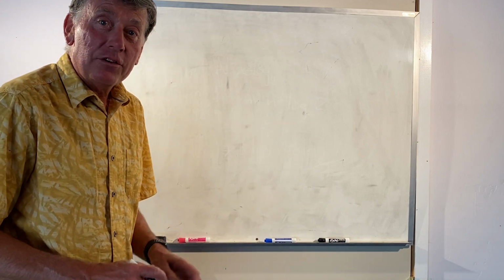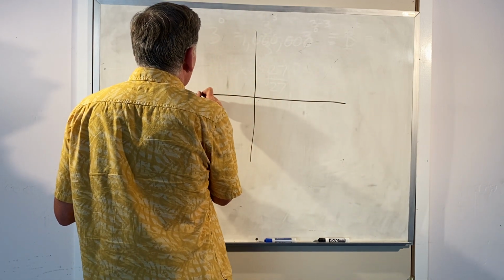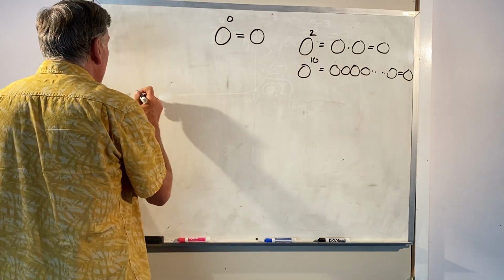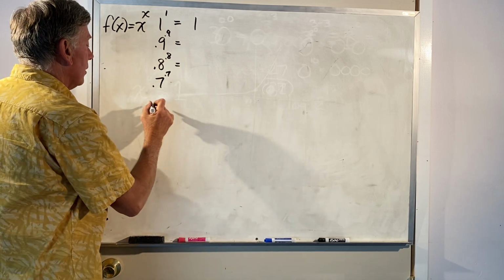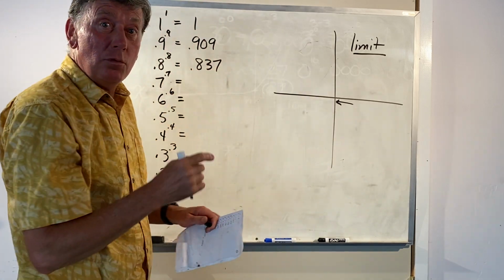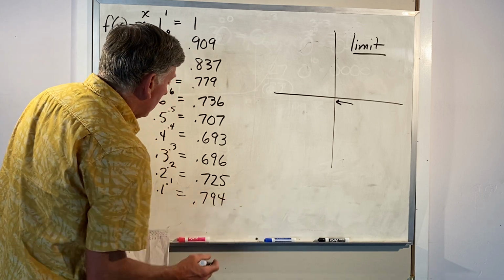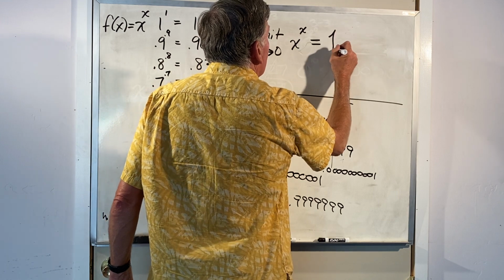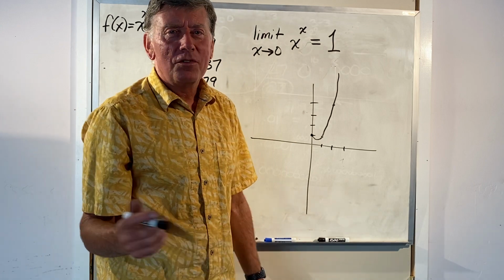Zero to the zero power...what is it?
We adopt the idea of limit from Calculus to determine what happens to x to the xth power when x approaches zero.